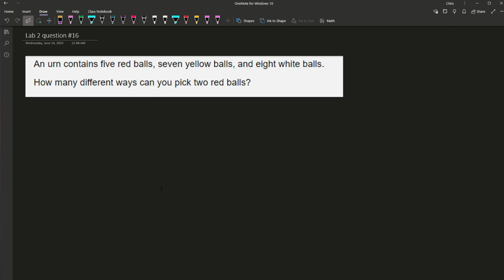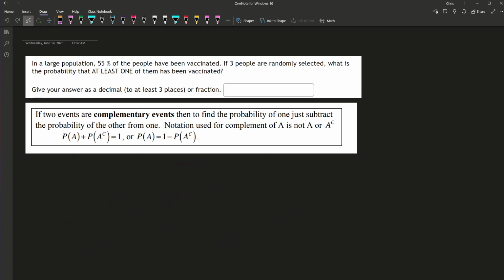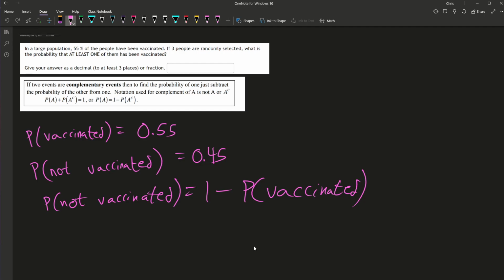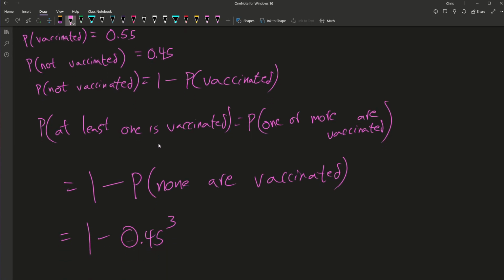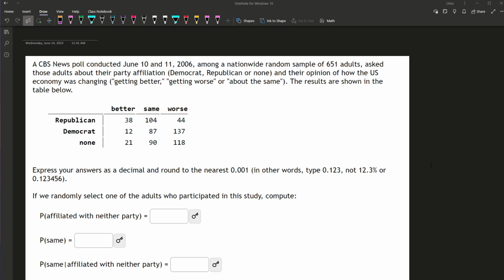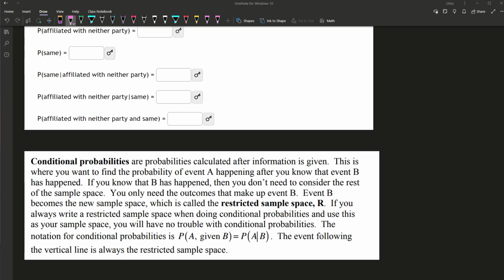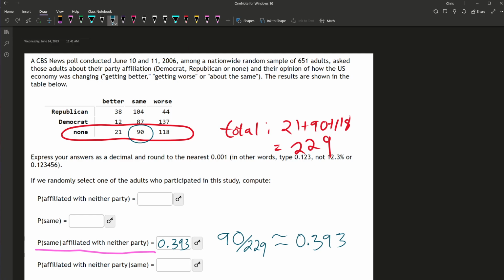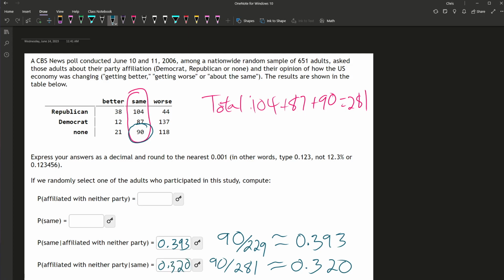MAT 152, section 4.2 homework + lab questions